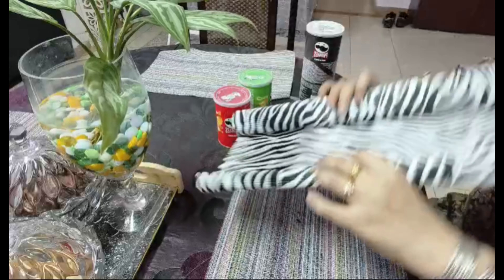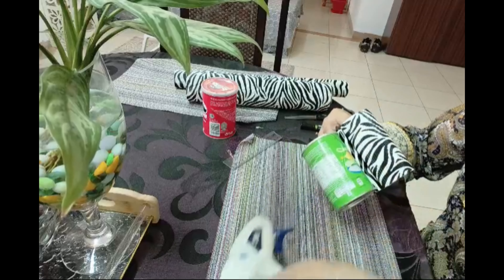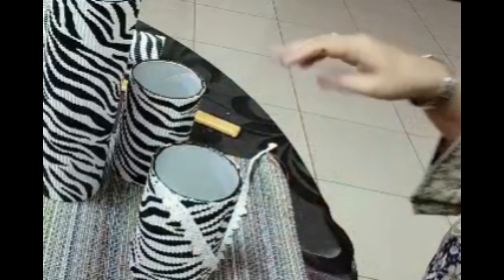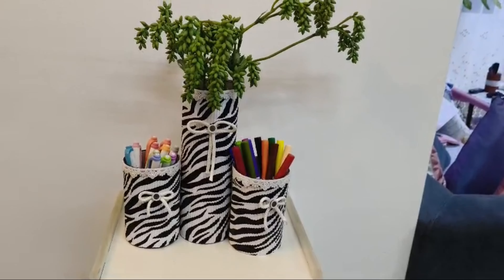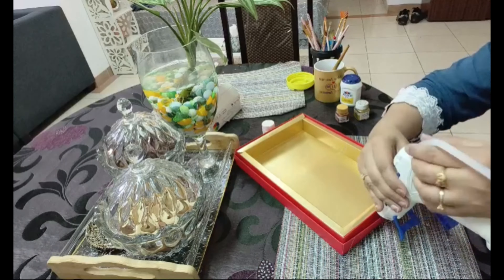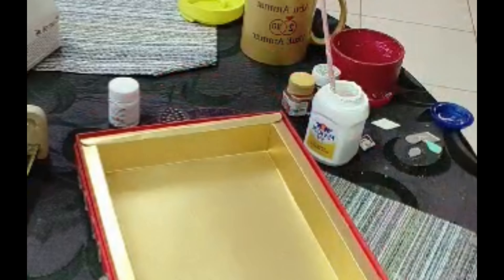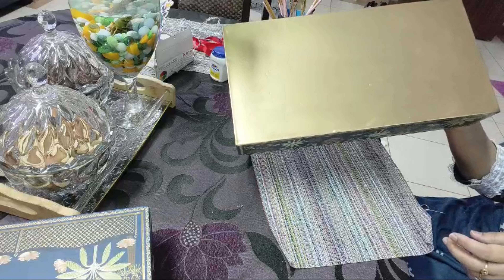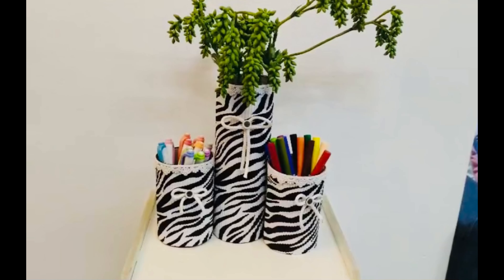मिठाई के डब्बों को Reuse कैसे करें /How To Reuse Sweet Boxes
मिठाई के डब्बों को Reuse कैसे करें /How To Reuse Sweet Boxes@ZaarCreations

"In this video, watch how i transform ordinary sweet boxes and Pringles cans into stunning DIY creations!
Perfect for home decor, gifting, or organizing, these upcycling ideas are budget-friendly and eco-conscious.
Learn step-by-step techniques to turn waste into beautiful treasures.